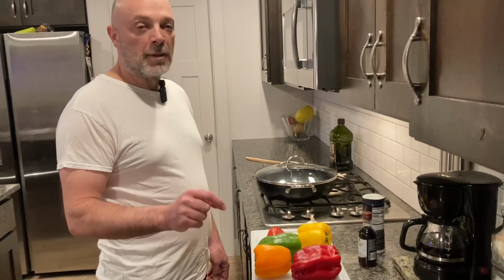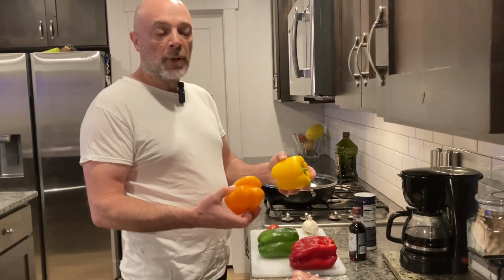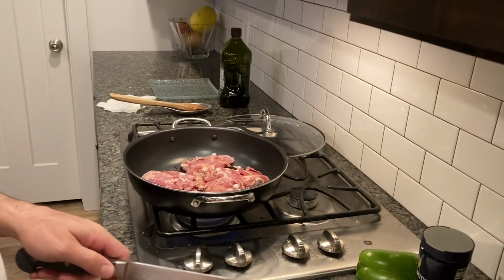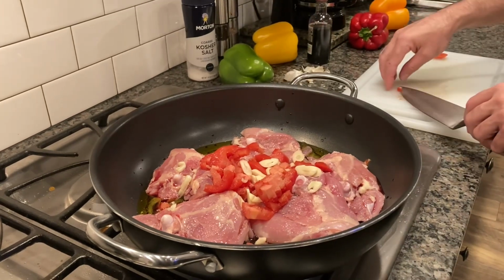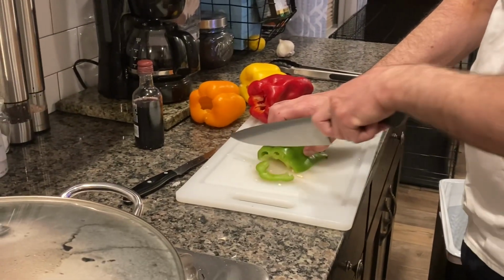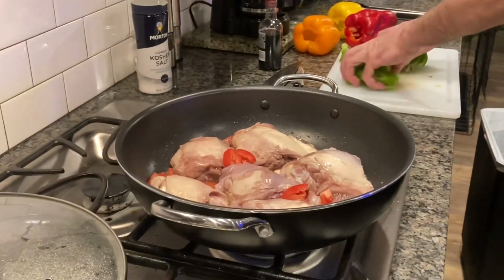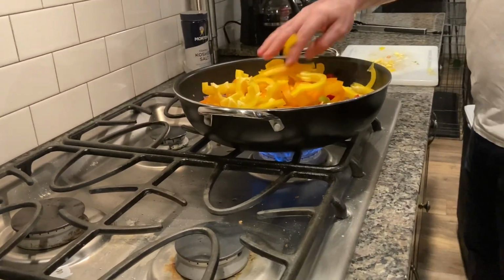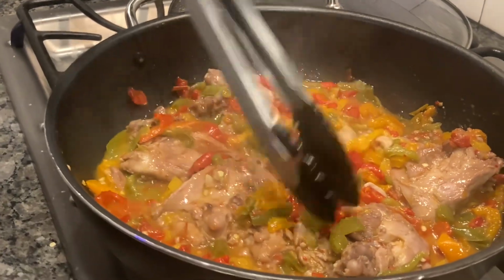Sautéed Chicken With Colored Bell Peppers